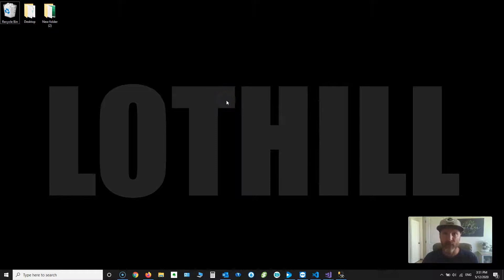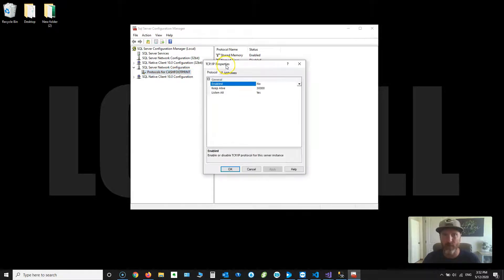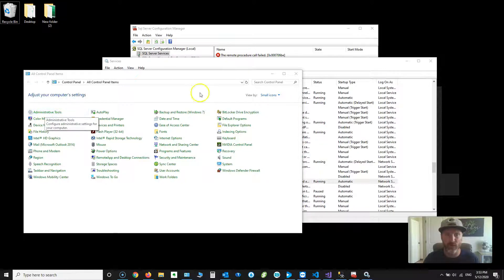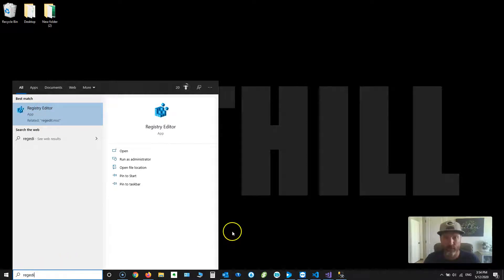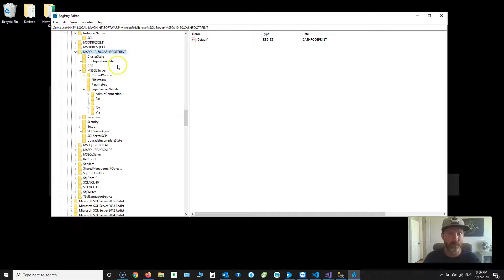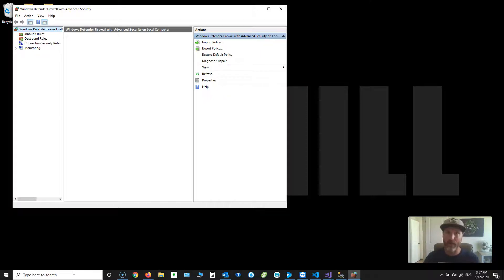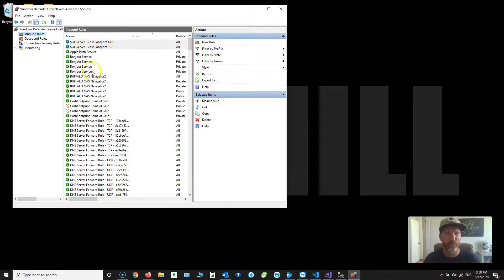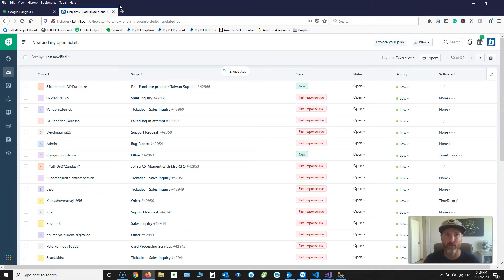Enable TCP/IP SQL Server Configuration Manager and Registry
I cover how to enable TCP/IP in SQL Server Configuration Manager and Registry Editor.  This will enable remote access and allow sharing of a SQL Server database on your local network.

I use SQL Server Express 2008R2 in this example but most of the instructions will work for newer editions as well.

If you don't see the SQL Server Configuration Manager in the Windows Start menu, use the following Run command: sqlservermanager10.msc

If you can't get into the SQL Server Configuration Manager using the above run command, you may use the registry editor to enable tcp/ip.